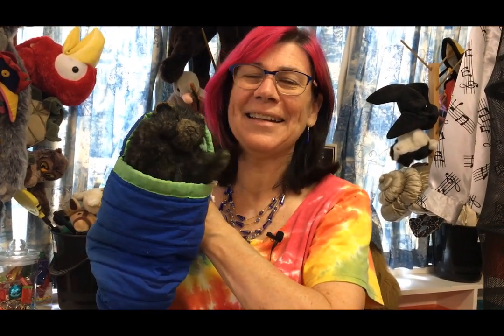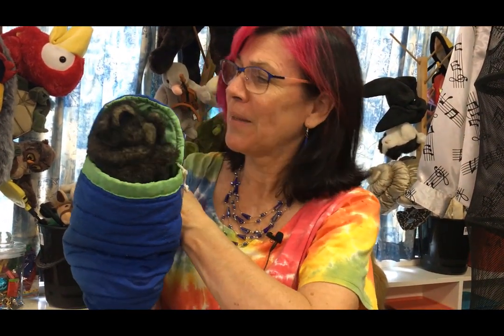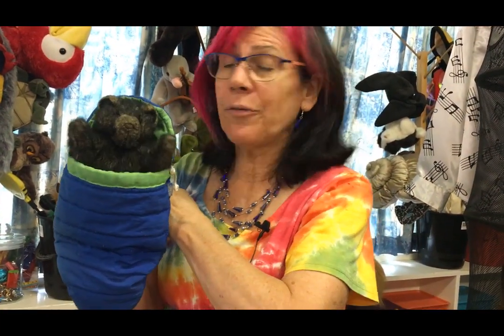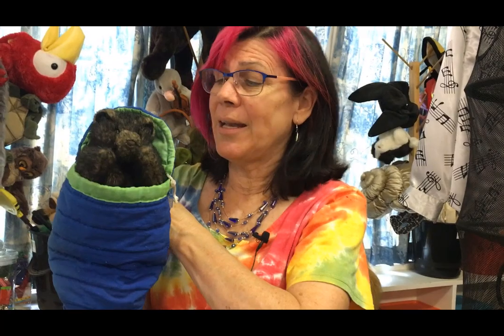TeachingTipTuesday - 13 - Using Puppets - Pentatonic Bear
Pentatonic Bear is one of my favourite puppets. Mind you, I could say that about all my puppets. 😊

He is very useful because he can go in and out of his sleeping bag. And he is very very cute.